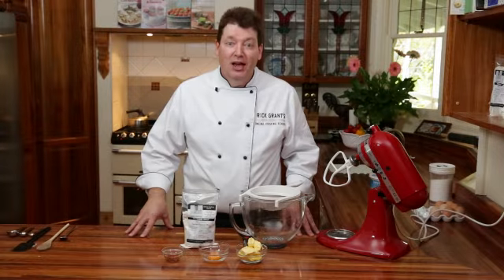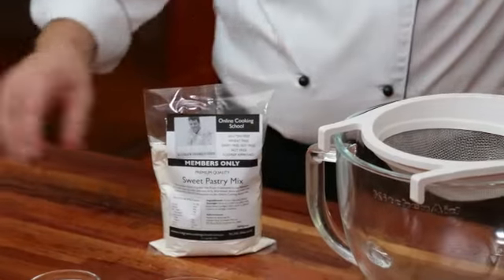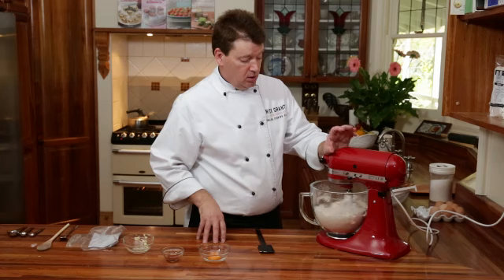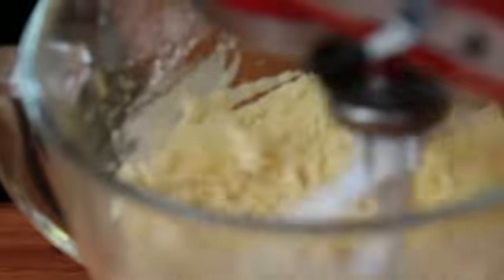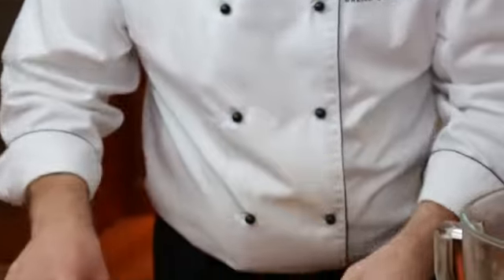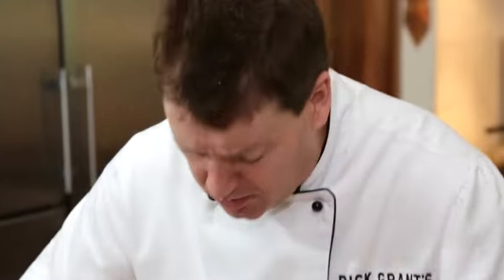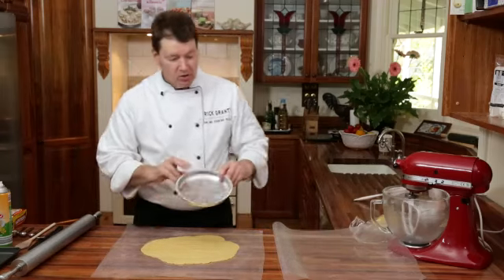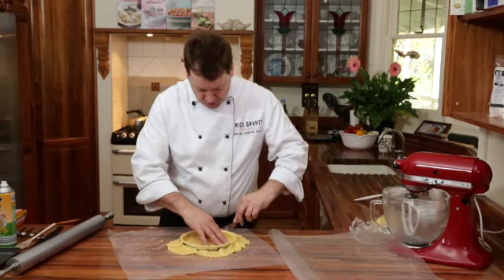Gluten Free Shortcrust Pastry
Try my delicious Sweet Pastry Mix. Easy to make and great for all sweet tarts, tartlets, slice bases and cheesecake bases.